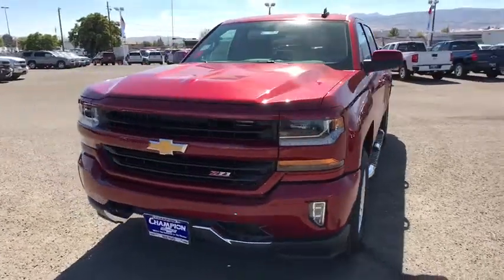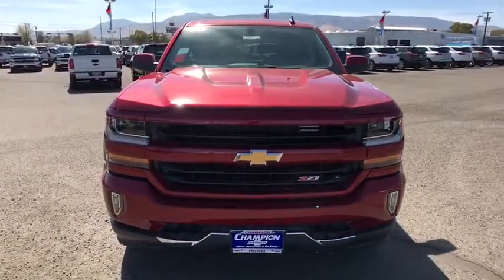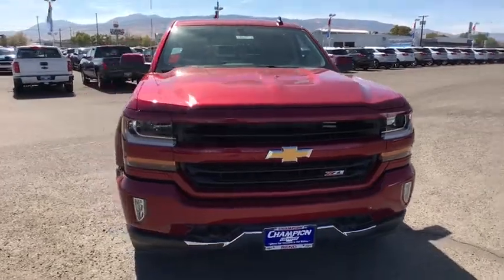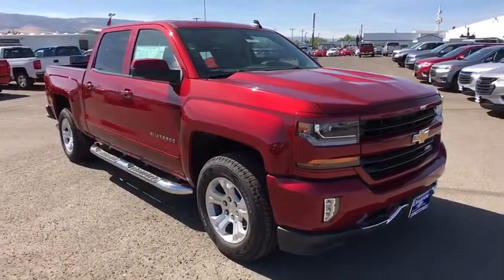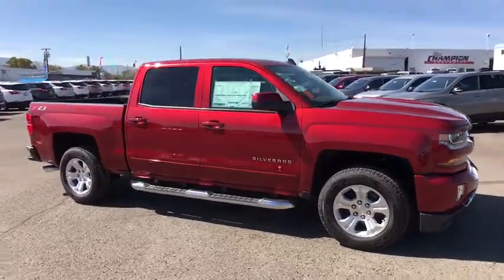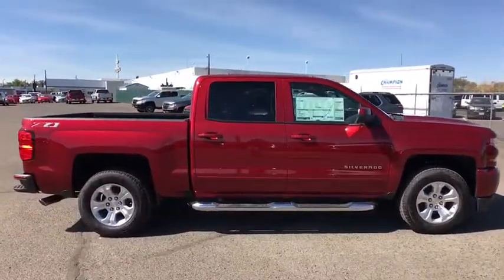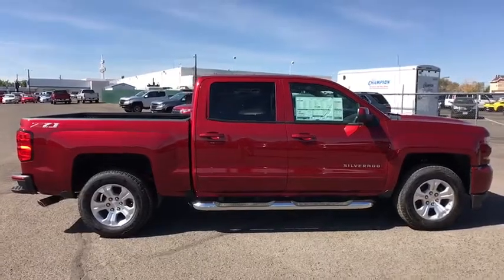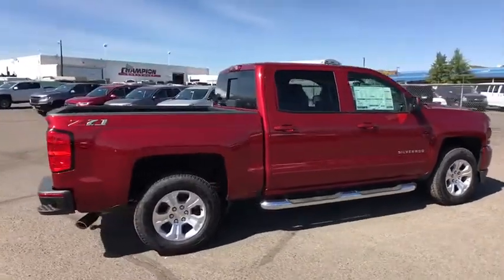2018 Chevrolet Silverado 1500 Carson City, Reno, Yerington, Northern Nevada, Elko, NV 18-1691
Cajun Red Tintcoat New 2018 Chevrolet Silverado 1500 available in Carson City, Nevada at Champion Chevrolet Reno. Servicing the Reno, Yerington, Northern Nevada, Elko, NV area.
2018 Chevrolet Silverado 1500 LT - Stock#: 18-1691 - VIN#: 3GCUKRECXJG511098

Strong, capable and built to stand the test of time. When you need to get things done, you want a 2018 Chevrolet Silverado 1500. While strength, durability and dependability are in the DNA of every Silverado, each trim in this powerful lineup has distinct traits that make it stand out from every other truck on the road. Whether it's a day at the job site or a weekend at the lake, Silverado offers a quiet cabin with the perfect blend of space, comfort and convenience. Steering wheel controls are conveniently placed, even allowing for hands-free phone calls and messaging. Silverado 1500 has a lineup of small block engines equipped with three proven fuel-saving technologies - Active Fuel Management, Direct Injection and Continuously Variable Valve Timing - to provide the perfect blend of efficiency and capability. Built with high-strength steel, a durable pickup box and available trailering technologies, Silverado offers strength and durability along with the confidence you need when you're putting 12,500 lbs. of best-in-class V8 max trailering capability to work. Stay steady with StabiliTrak which automatically detects a swaying trailer and applies both the vehicle and trailer brakes to help bring it back in line.
LT PREFERRED EQUIPMENT GROUP  includes standard equipment,AUDIO SYSTEM  CHEVROLET MYLINK RADIO WITH NAVIGATION AND 8 DIAGONAL COLOR TOUCH-SCREEN  AM/FM STEREO  with seek-and-scan and digital clock  includes Bluetooth streaming audio for music and select phones; USB ports; auxiliary jack; voice-activated technology for radio and phone; and Shop with the ability to browse  select and install apps to your vehicle. Apps include Pandora  iHeartRadio  The Weather Channel and more.,STEERING COLUMN  MANUAL TILT AND TELESCOPING,REAR AXLE  3.42 RATIO,TRANSMISSION  6-SPEED AUTOMATIC  ELECTRONICALLY CONTROLLED  with overdrive and tow/haul mode. Includes Cruise Grade Braking and Powertrain Grade Braking (STD),LPO  ASSIST STEPS - 4 CHROMED ROUND,E85 FLEXFUEL CAPABLE OF RUNNING ON UNLEADED OR UP TO 85% ETHANOL,UNIVERSAL HOME REMOTE,DEFOGGER  REAR-WINDOW ELECTRIC,TRAILER BRAKE CONTROLLER  INTEGRATED,GVWR  7200 LBS. (3266 KG),LICENSE PLATE KIT  FRONT,POWER OUTLET  110-VOLT AC,WHEEL  FULL-SIZE SPARE  17 (43.2 CM) STEEL,REMOTE VEHICLE STARTER SYSTEM  Includes (UTJ) Theft-deterrent system.),ENGINE  5.3L ECOTEC3 V8 WITH ACTIVE FUEL MANAGEMENT  DIRECT INJECTION AND VARIABLE VALVE TIMING  includes aluminum block construction (355 hp [265 kW] @ 5600 rpm  383 lb-ft of torque [518 Nm] @ 4100 rpm; more than 300 lb-ft of torque from 2000 to 5600 rpm),PEDALS  POWER-ADJUSTABLE  for Crew Cab and Double Cab models,BED LINER  SPRAY-ON  PICKUP BOX BED LINER  with bowtie logo. Liner is permanently bonded to the truck bed providing a water tight seal. The textured  non-skid surface is black in color and robotically applied. Spray-on liner covers entire bed interior surface below side rails  including tailgate  front box top rail  gage hole plugs and lower tie down loops.,LT PLUS PACKAGE  includes (UG1) Universal Home Remote  (UD7) Rear Park Assist  (JF4) power adjustable pedals  (A48) rear sliding power window  (C49) rear-window defogger,COCOA/DUNE  CLOTH SEAT TRIM  Includes 10-way power driver seat. When 2LT is ordered  door and console (if equipped) inserts will be brushed silver.),WHEELS  18 X 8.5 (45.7 CM X 21.6 CM) BRIGHT-MACHINED ALUMINUM  (STD),LED LIGHTING  CARGO BOX  with switch on center switch bank,CAJUN RED TINTCOAT,LPO  POLISHED EXHAUST TIP,PAINT  SOLID,SEAT ADJUSTER  DRIVER 10-WAY POWER,BOSE SOUND WITH 6 SPEAKER SYSTEM  (7 speaker system including subwoofer when ordered with bucket seats),AIR CONDITIONING  DUAL-ZONE AUTOMATIC CLIMATE CONTROL,COOLING  AUXILIARY EXTERNAL TRANSMISSION OIL COOLER,REAR PARK ASSIST  ULTRASONIC,ALL STAR EDITION  for Crew Cab and Double Cab  includes (AG1) driver 10-way power seat adjuster with (AZ3) bench seat only  (CJ2) dual-zone climate control  (BTV) Remote Vehicle Starter system  (C49) rear-window defogger and (KI4) 110-volt power outlet ((N37) manual tilt and telescopic steering column included with (L83) 5.3L EcoTec3 V8 engine.,LPO  REAR UNDER-SEAT STORAGE  COMPOSITE STORAGE BIN,WINDOW  POWER  REAR SLIDING WITH REAR DEFOGGER,SEATS  FRONT 40/20/40 SPLIT-BENCH  3-PASSENGER  AVAILABLE IN CLOTH OR LEATHER  includes driver and front passenger recline with outboard head restraints and center fold-down armrest with storage. Also includes manually adjustable driver lumbar  lockable storage compartment in seat cushion  and storage pockets. (STD) I